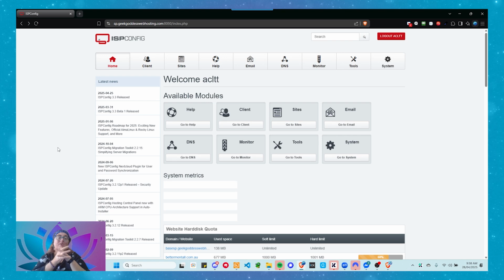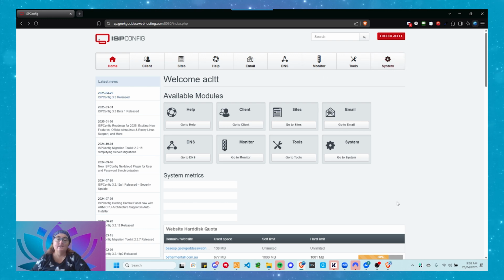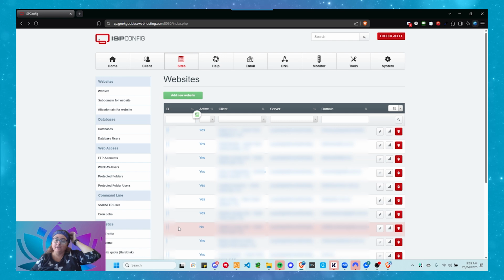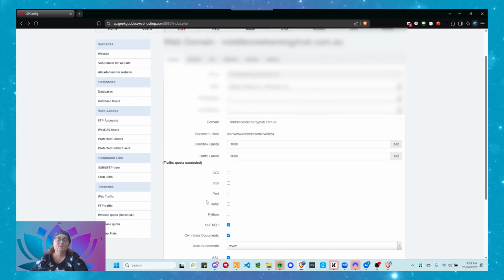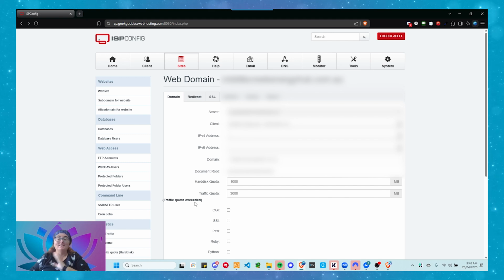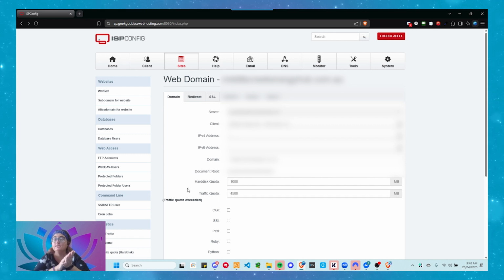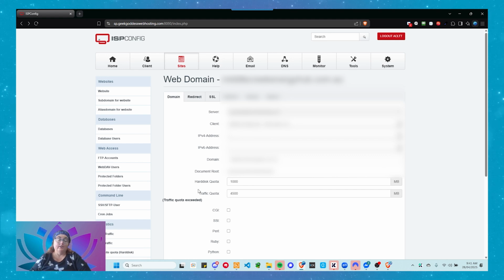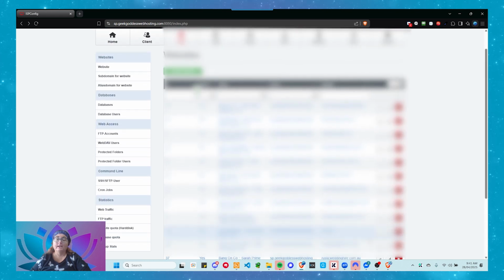How Do I Reset The Bandwidth Quota In ISPConfig? (2025/478)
Running low on bandwidth or hit a quota limit in ISPConfig? Don't worry — you don’t need to delete everything or start over. You can reset the bandwidth quota safely and easily!

📌 In this episode, Charly explains:

✅ What the bandwidth quota in ISPConfig actually controls (and why it's important for managing hosting resources).

✅ When and why you might need to reset it — especially after a busy month or unexpected traffic spike.

✅ How to reset the bandwidth counters properly inside ISPConfig.

Keeping track of usage is part of good hosting management — but you also need to know when and how to reset things when necessary.